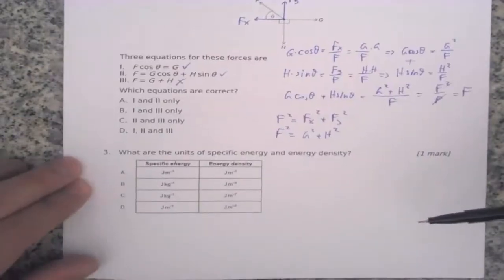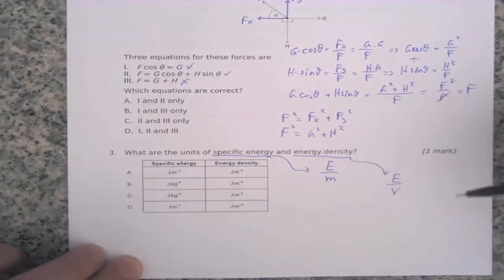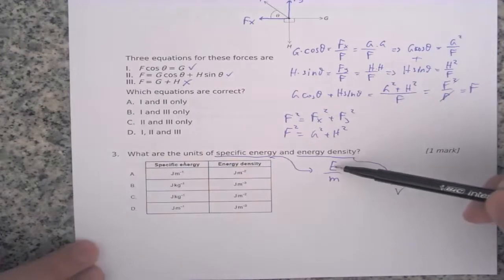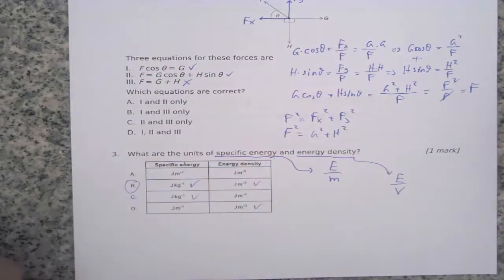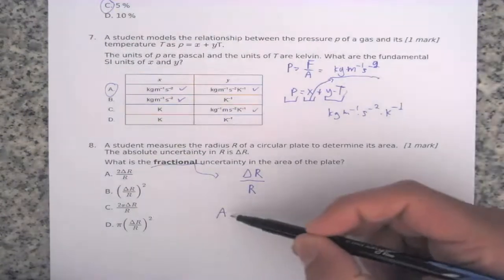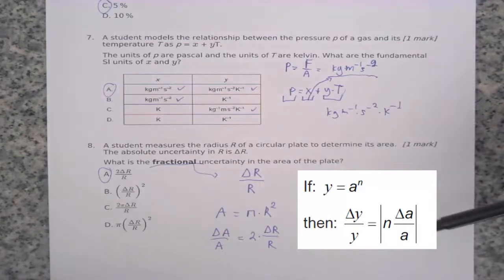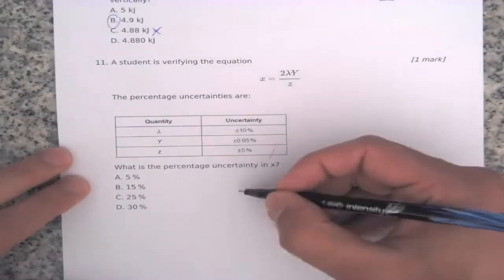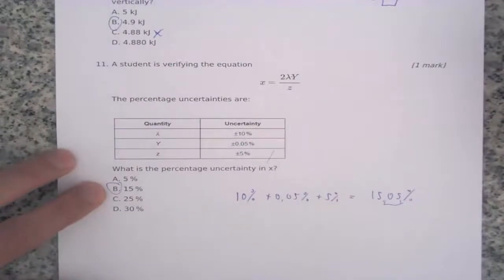IB DP Physics Topic 1 multiple choice questions practice